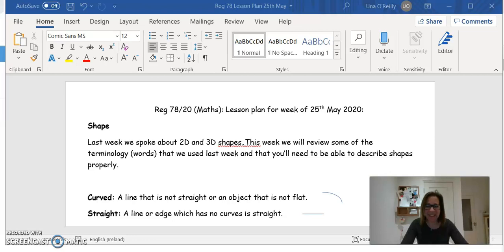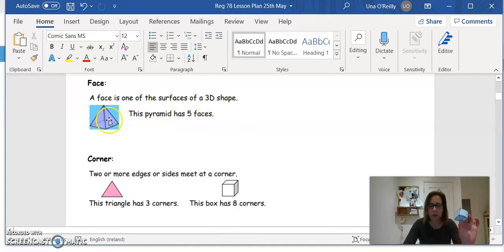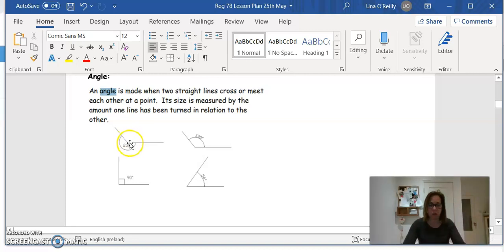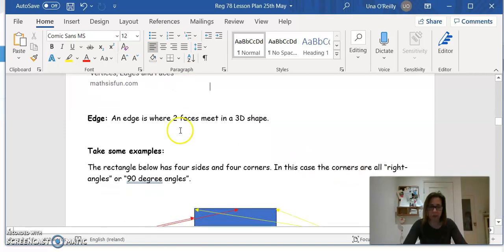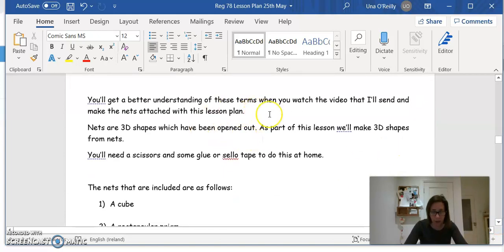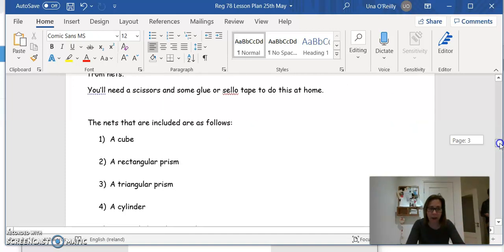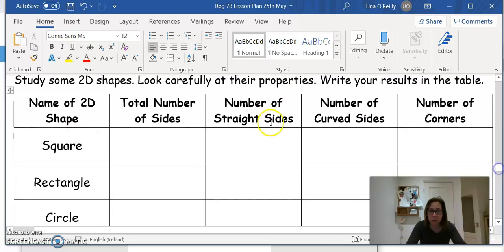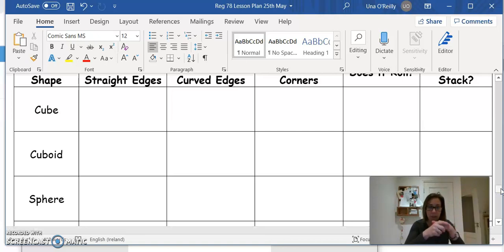UOR L2Maths 3D Shapes 26May